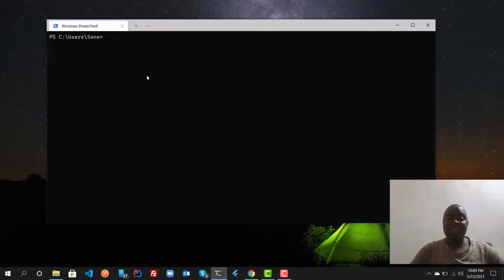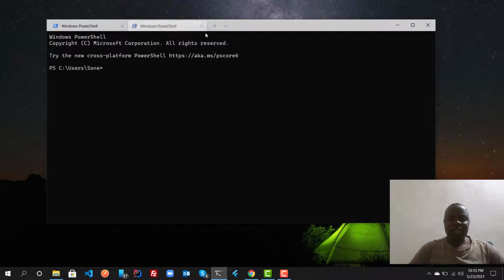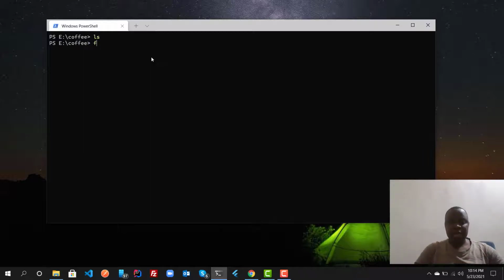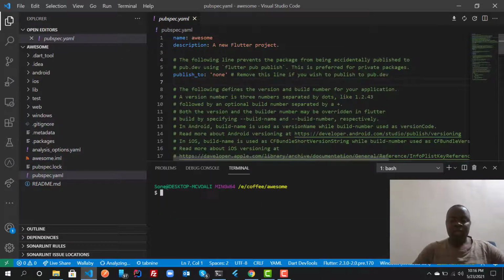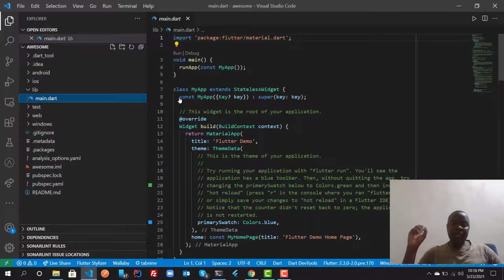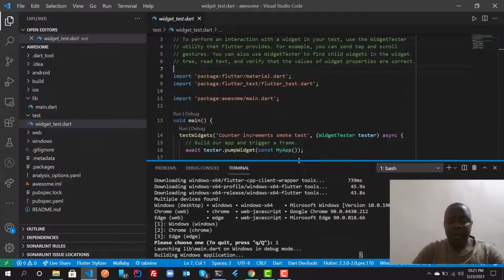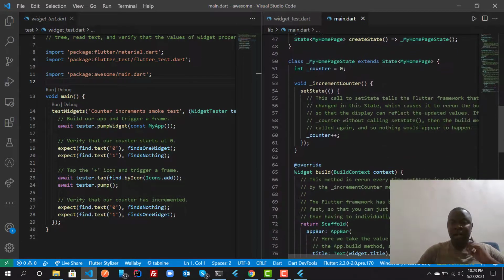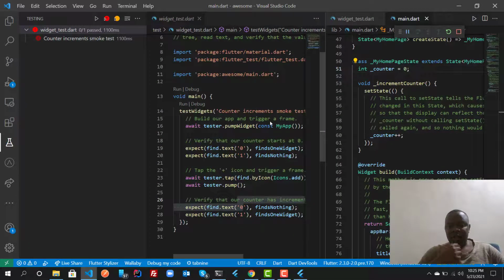Watch me coding flutter! it's amazing!!